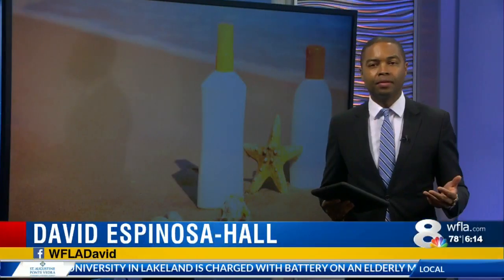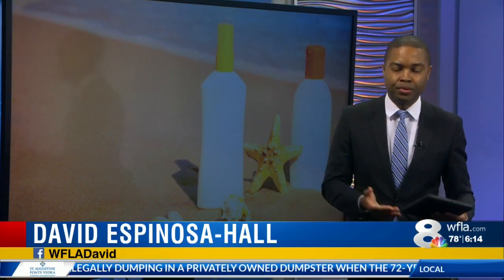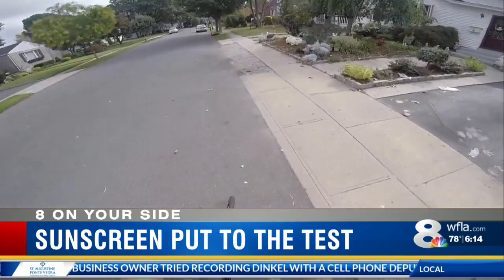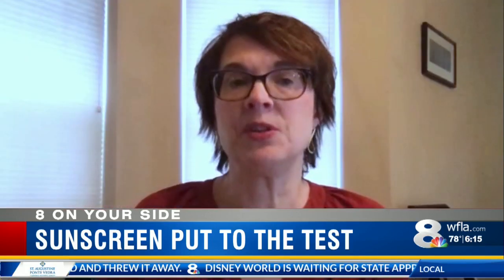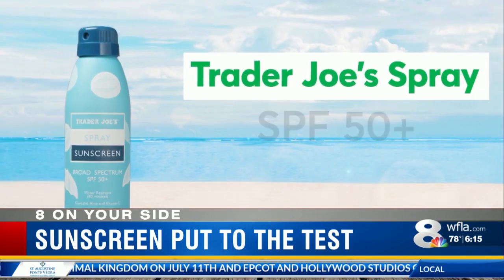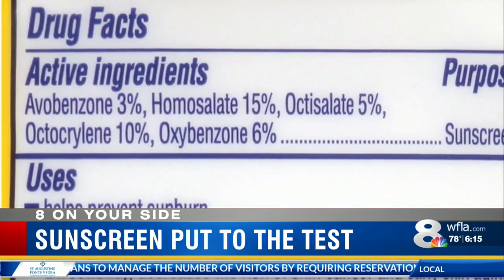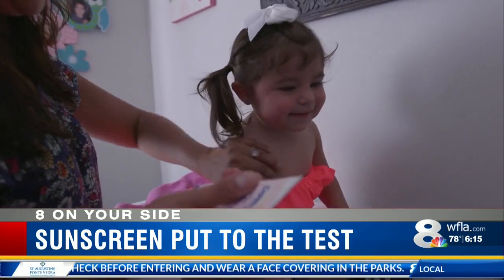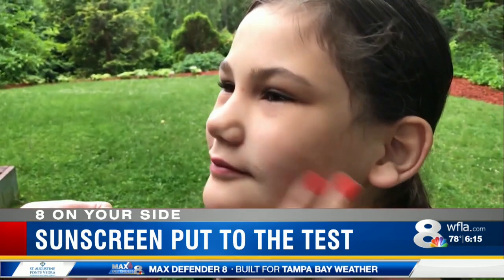Sunscreen put to the test